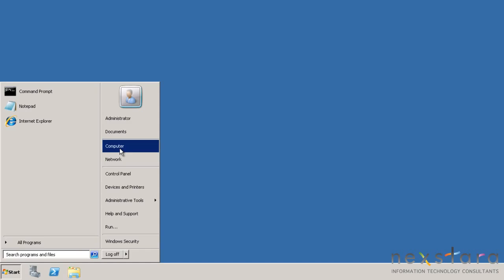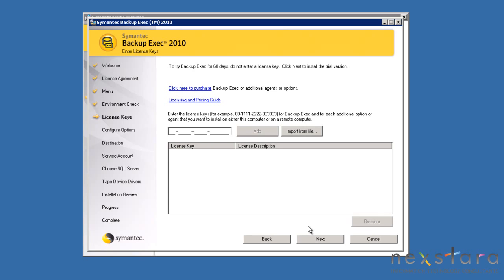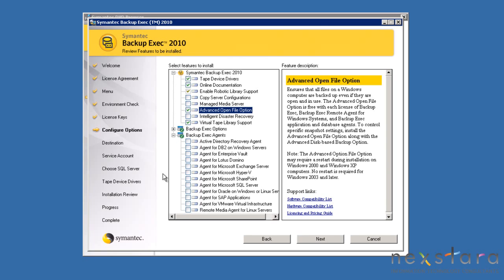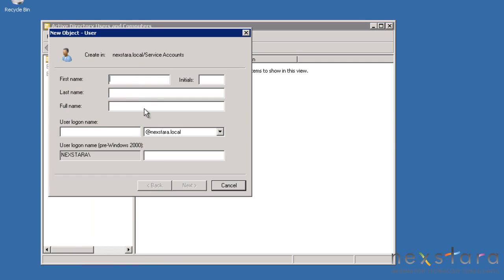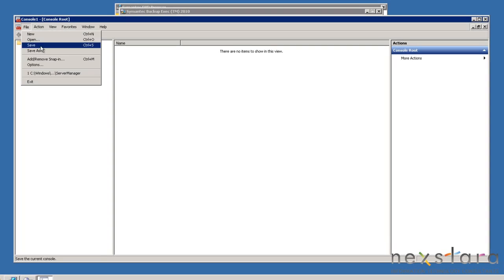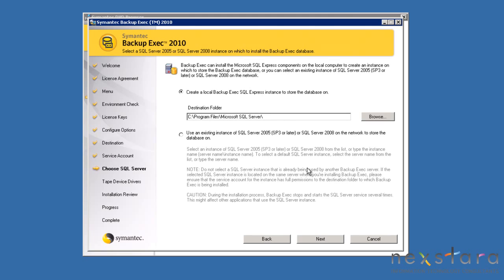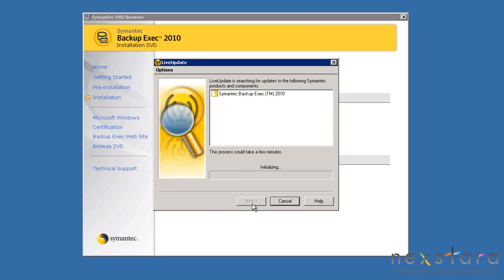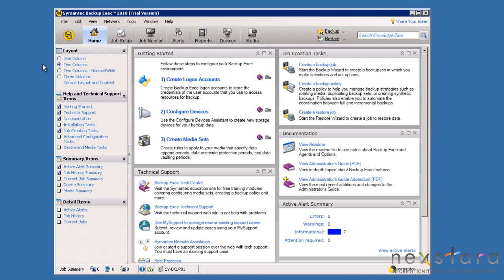Symantec Backup Exec Server 2010 Installing On Windows Ser